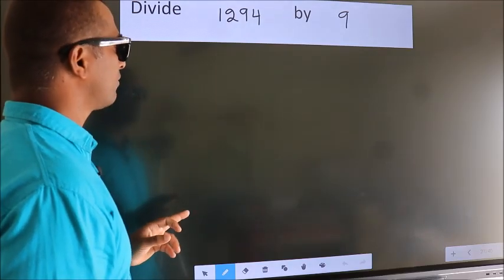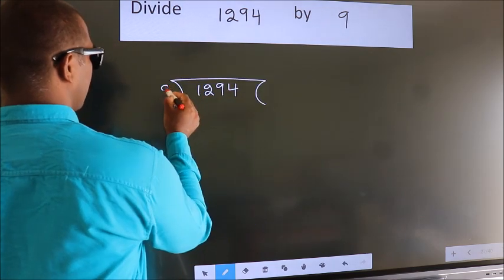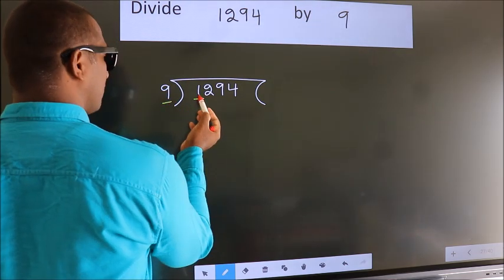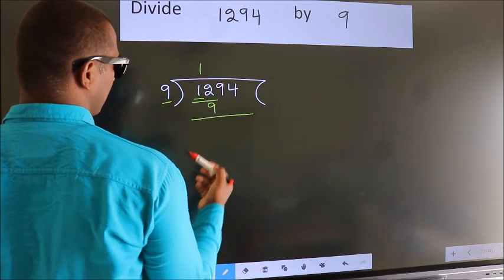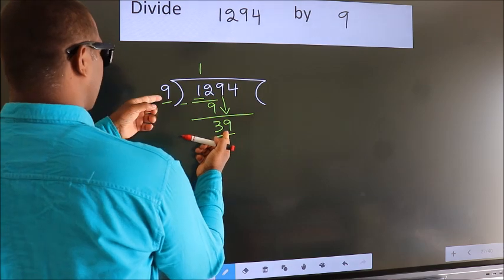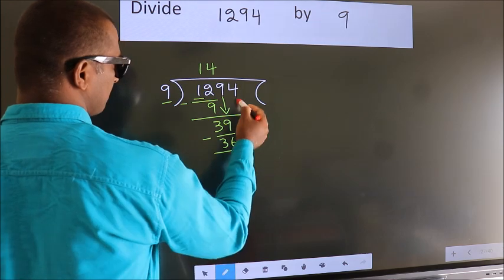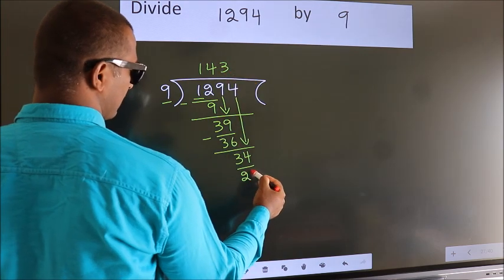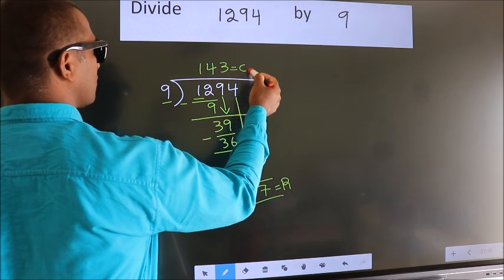Divide 1294 by 9